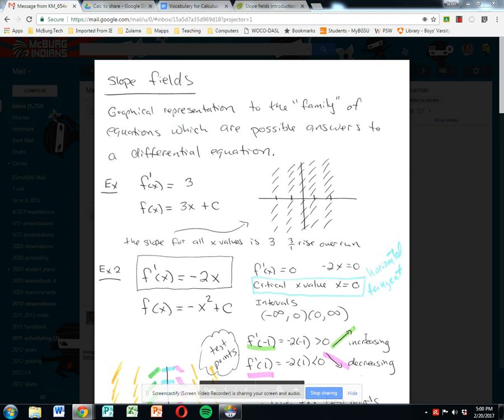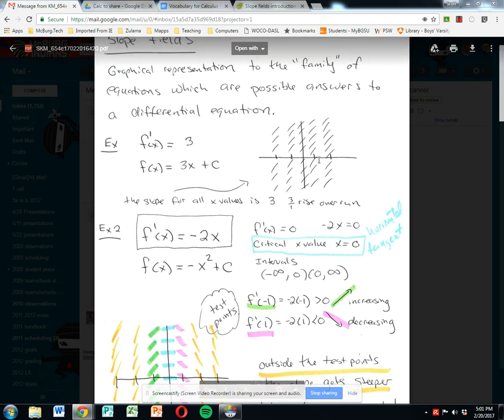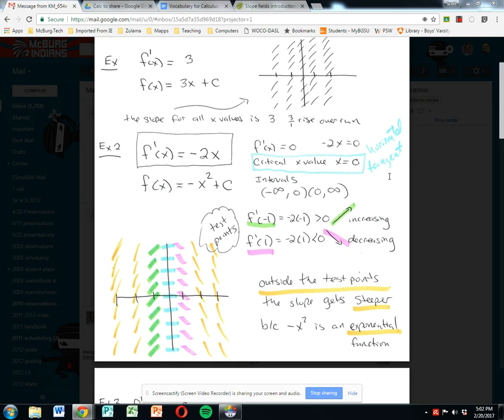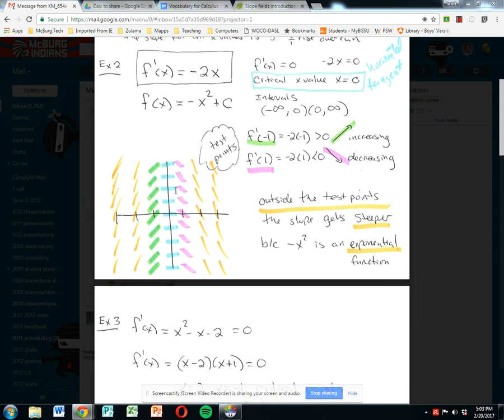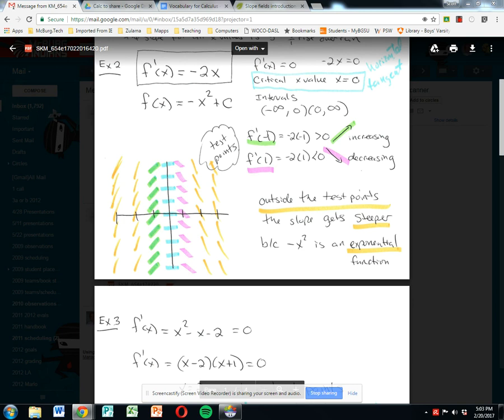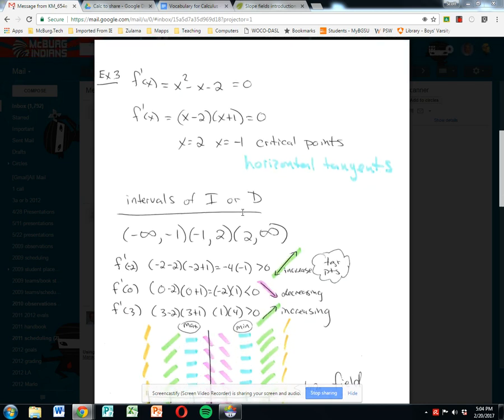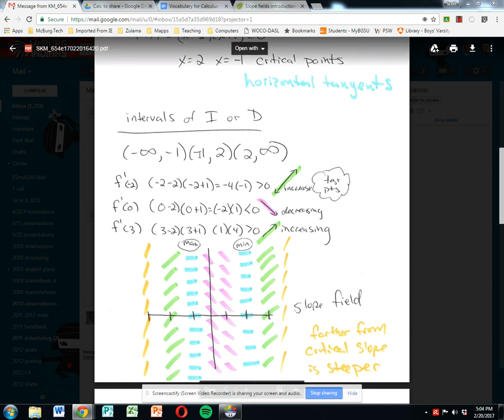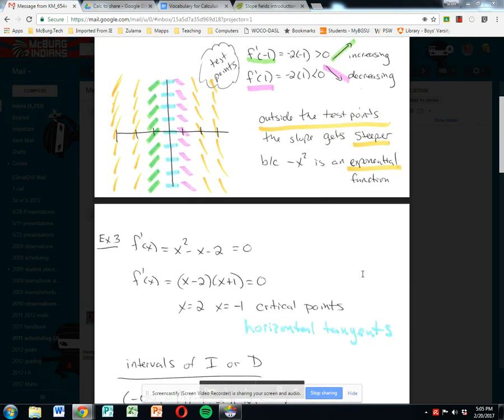Calculus - Slope fields one variable.